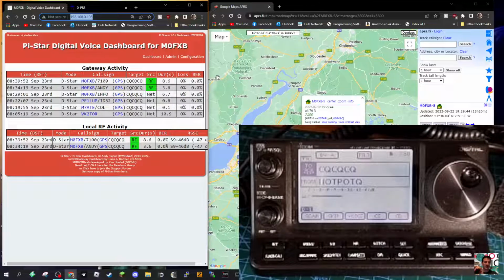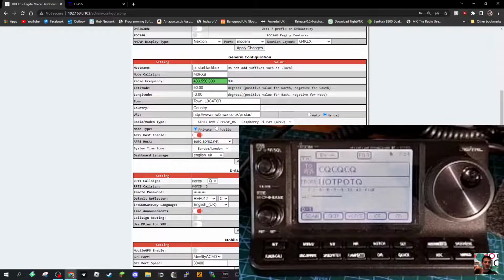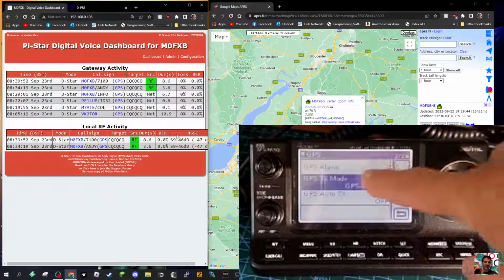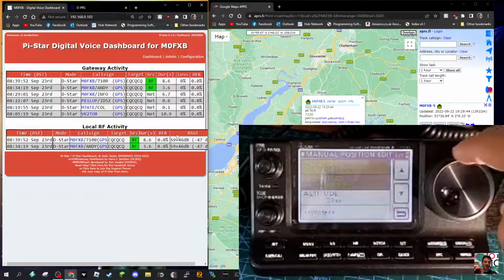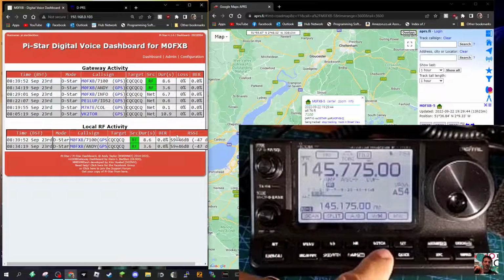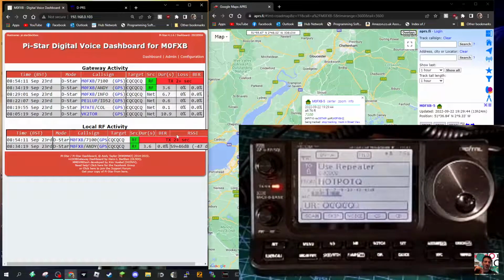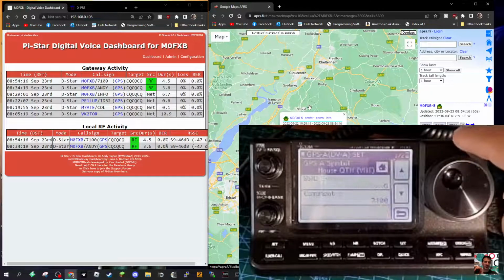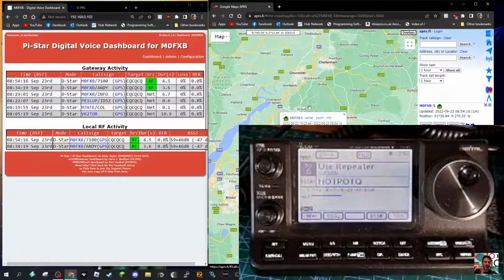DPRS Set Up -ICOM 7100 show on APRS FI